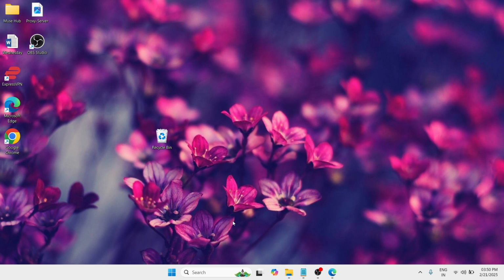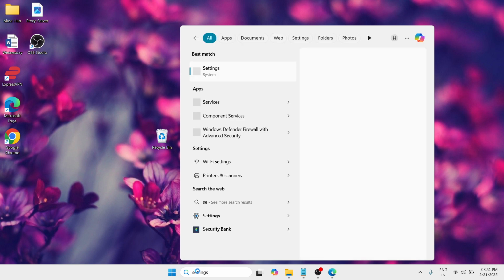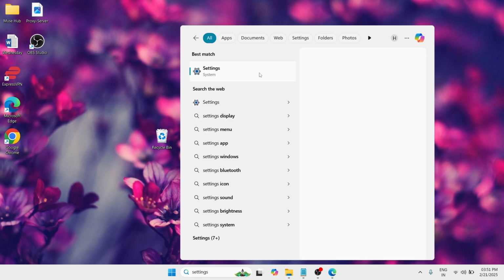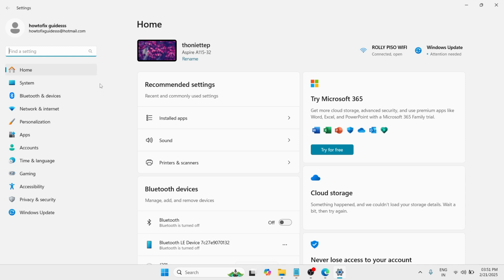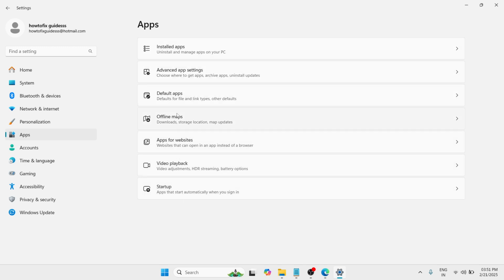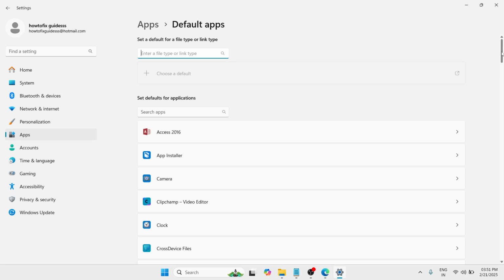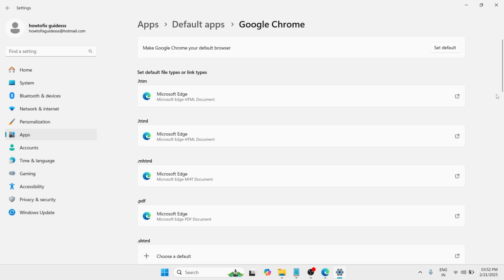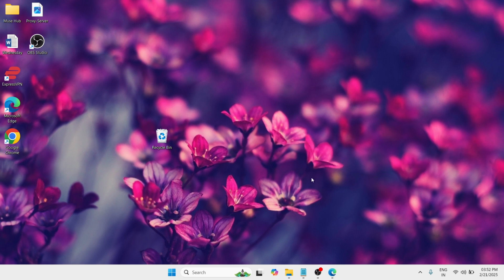CHANGE Or SET The Google Chrome As The DEFAULT BROWSER In Windows Or Computer BASIC STEPS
Learn how to change or set Google Chrome as the default browser on your Windows computer with these basic steps! Follow this simple guide to make Chrome your go-to browser for all web browsing. Watch now for easy, step-by-step instructions!